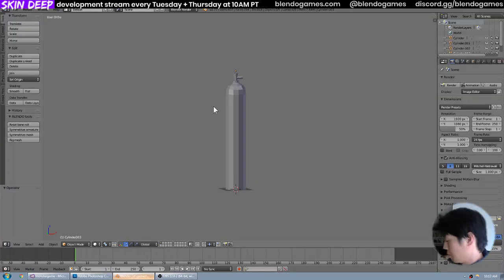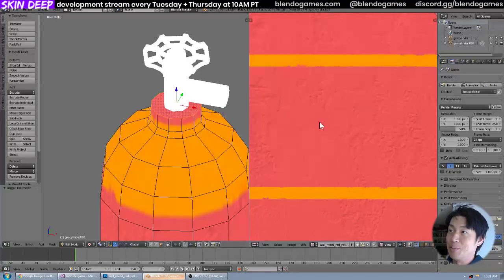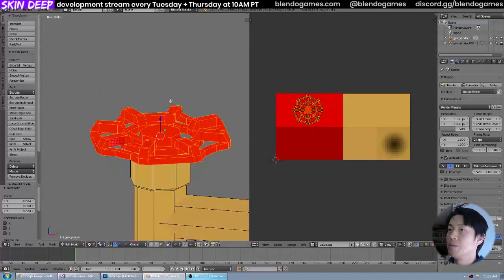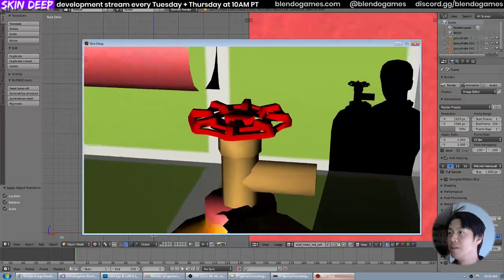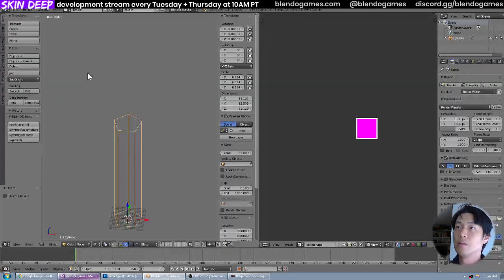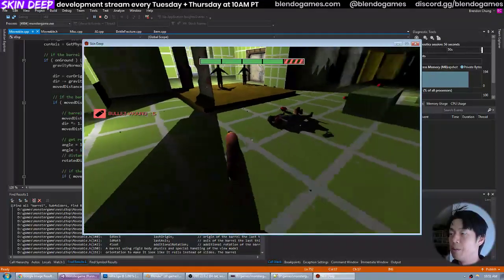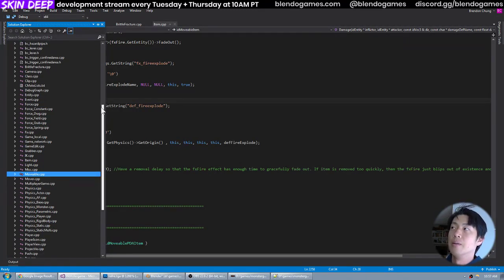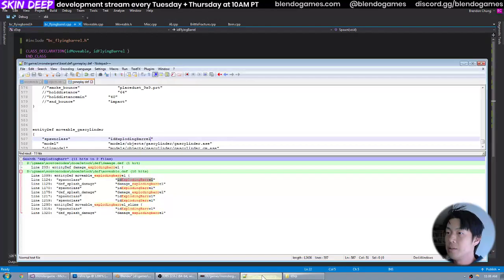Skin Deep development stream Nov 8, 2018